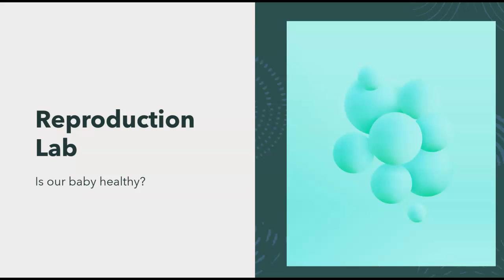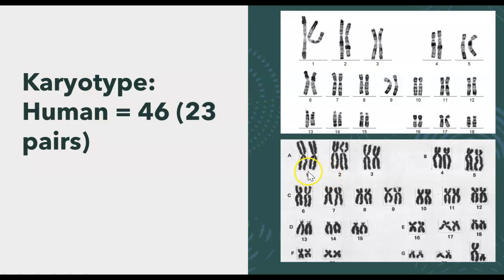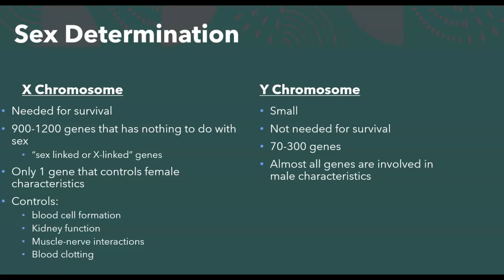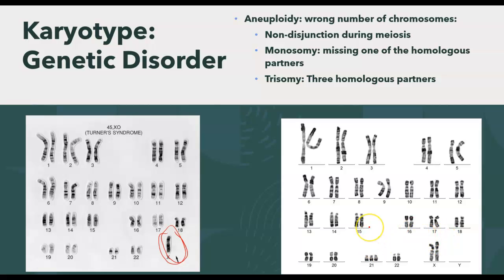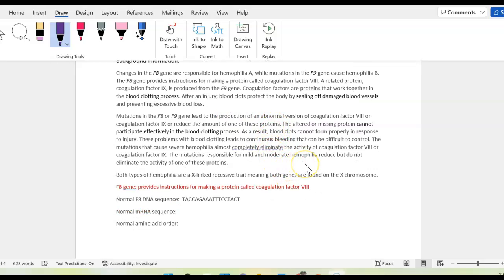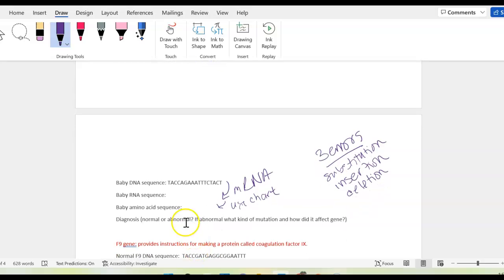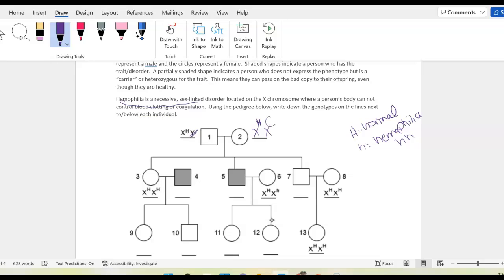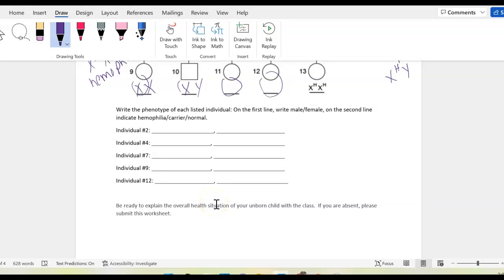Is my baby healthy lab